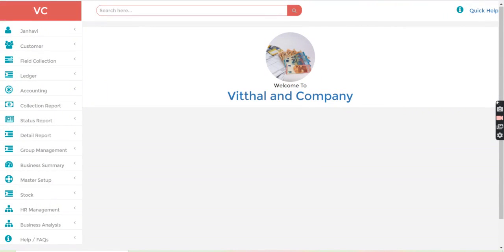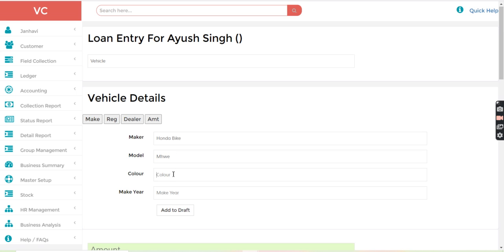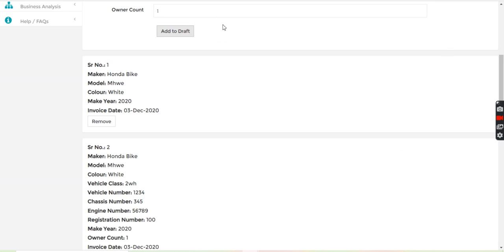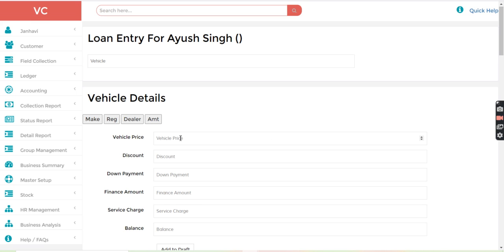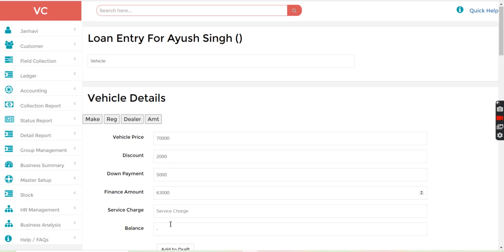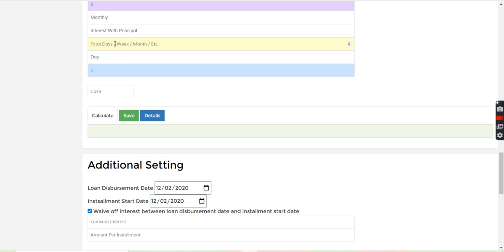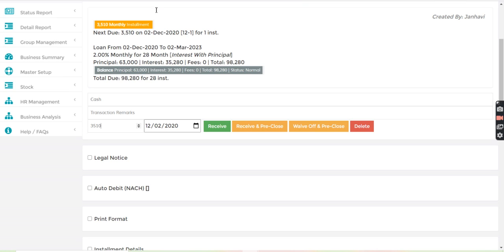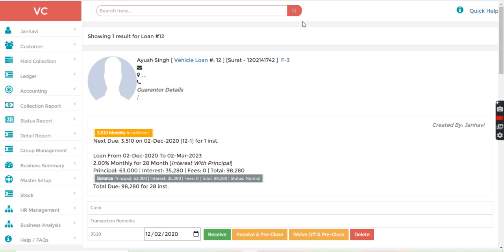Vehicle Loan | Loan Management Software | Jainam Software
@Jainam software